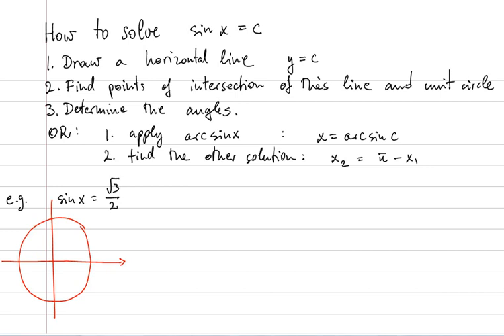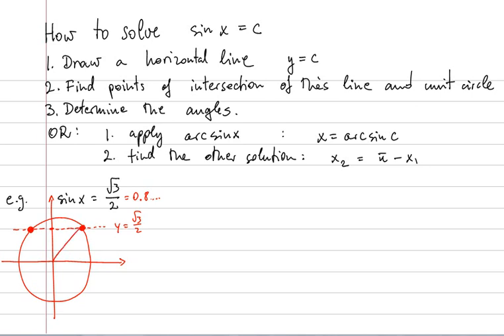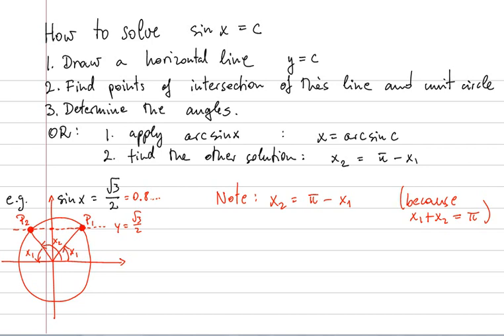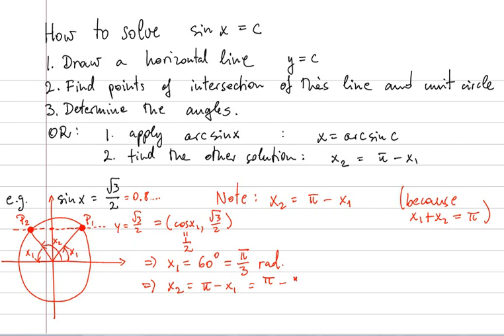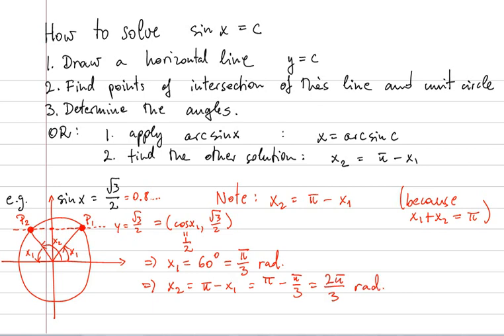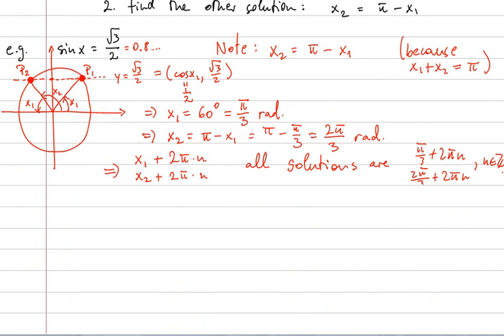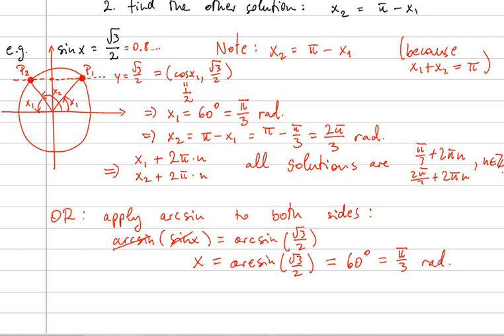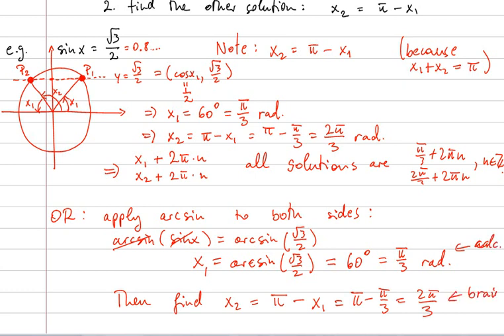how to solve sinx=c